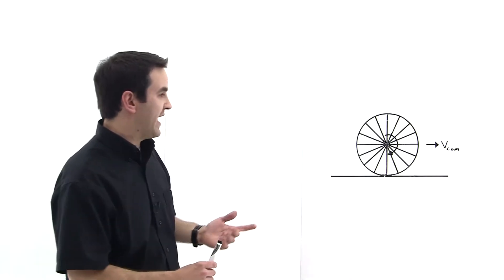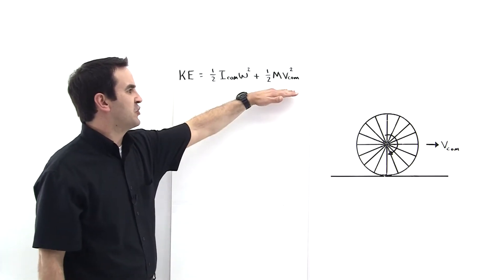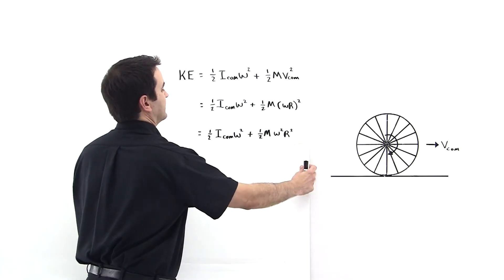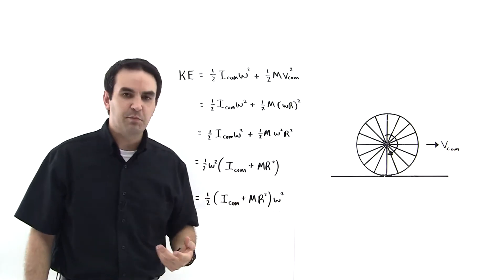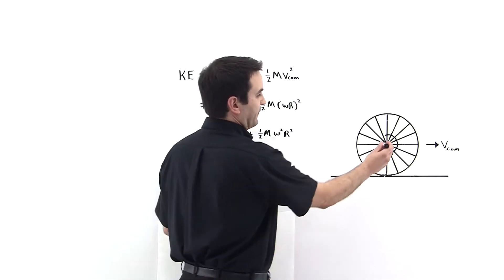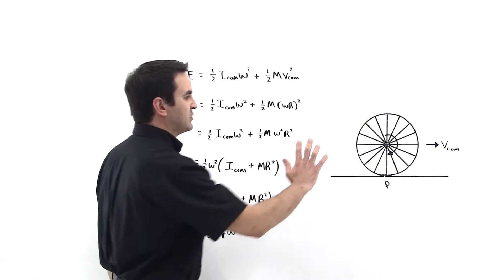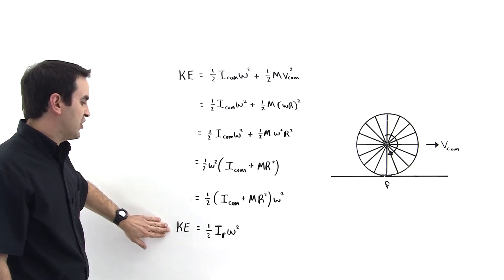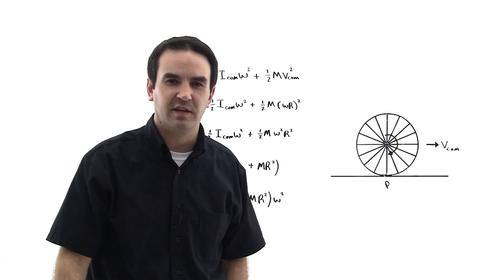Kinetic Energy of Rolling Motion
A rolling wheel has two components to its energy:  rotational kinetic energy and translational kinetic energy.